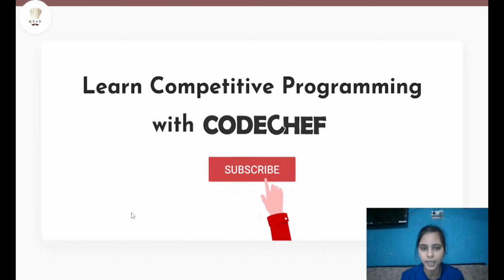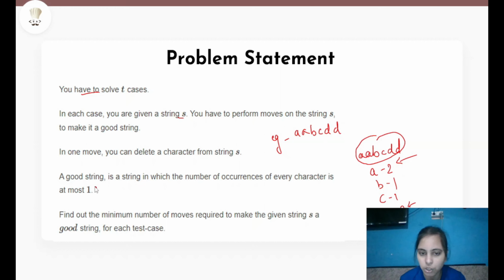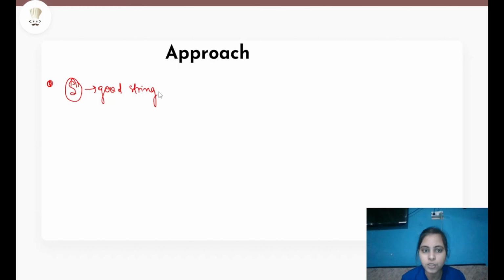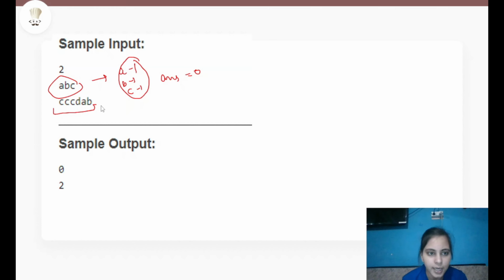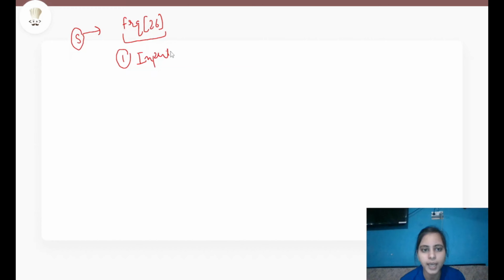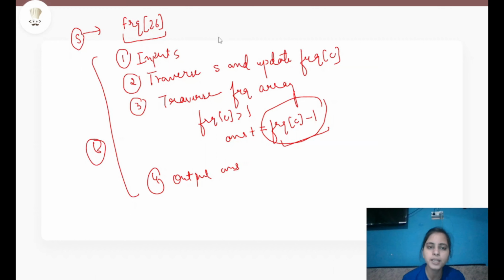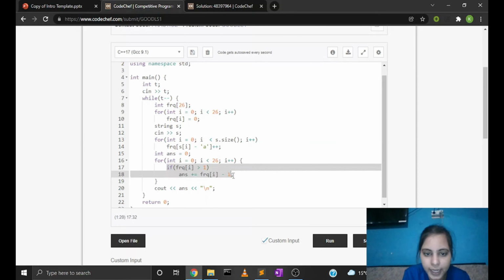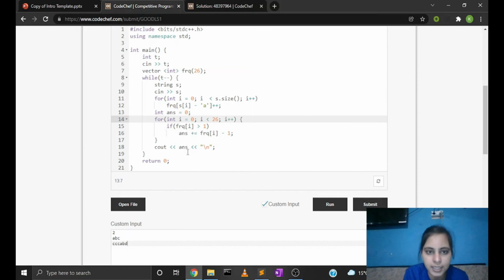GOODLS1 | Derive Good String | Coding with Logic: CP Problems Solved Cakewalk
"Improve your skills and logic and master the art of Competitive Programming with CodeChef. It's best if you can solve it yourself. But if you can't, you can always check out the detailed explanation of the problem by our expert educators in these videos where top coders and experts in the industry will explain questions of varying difficulty in detail. In this video, Kusmulata Bhatt will be discussing the problem: Derive Good String (GOODLS1 ).

You can skip to watch the relevant parts:
Timestamps
00:00 - Intro
00:16 - Problem Statement
02:09 - Approach
04:16 - Implementation + Complexity Analysis
06:24 - C++ code
07:20 - Python Code
07:41 - error codes
08:22 - Outro